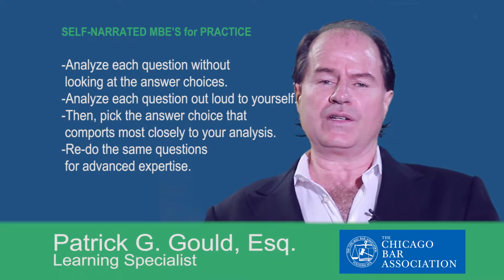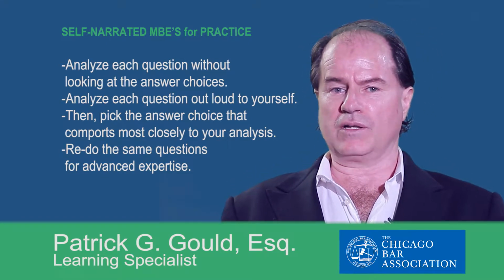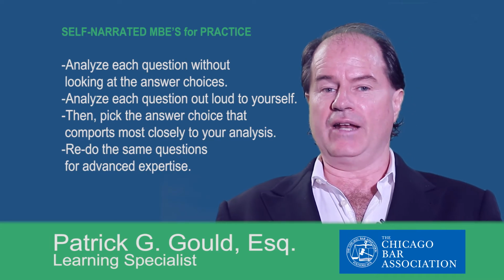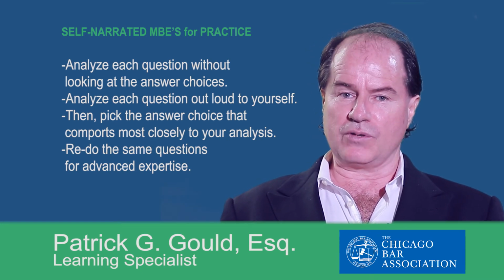#3 Multi-State Bar Exam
Suggestions on how to study for the Multi-State Bar Exam.